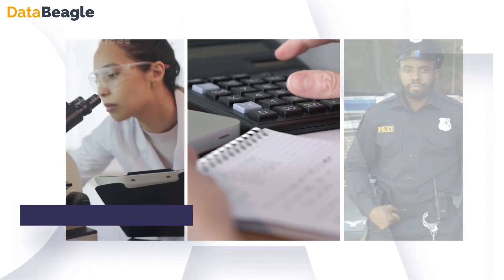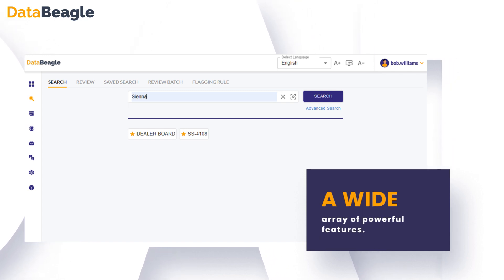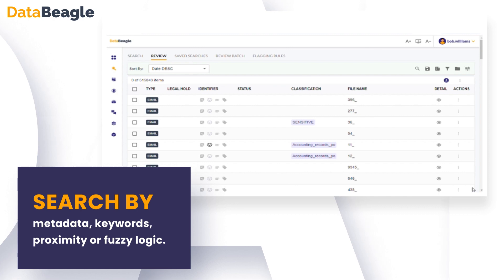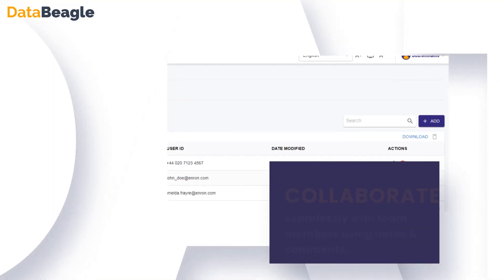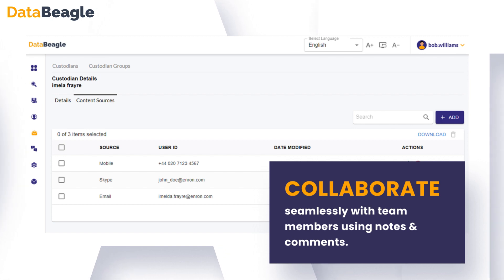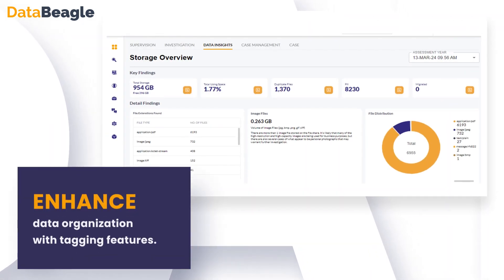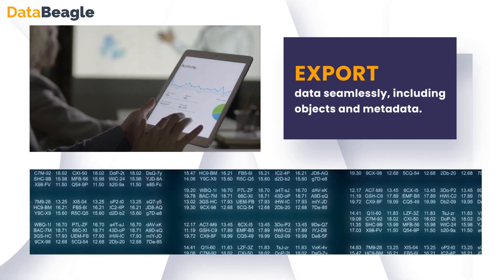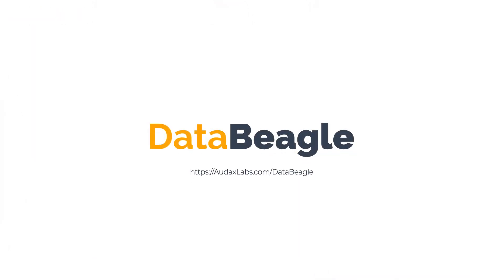DataBeagle for Data Discovery